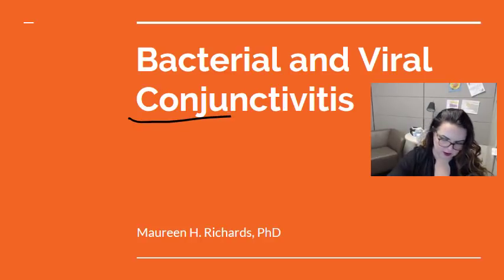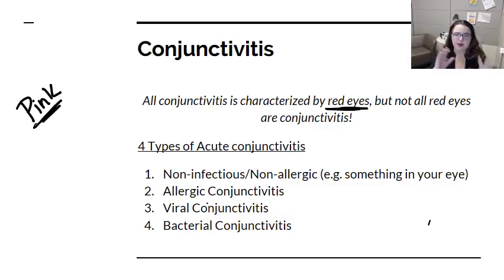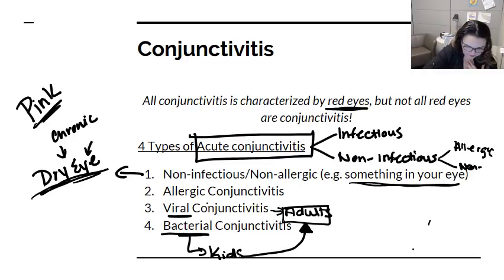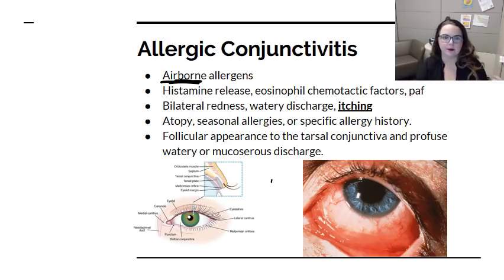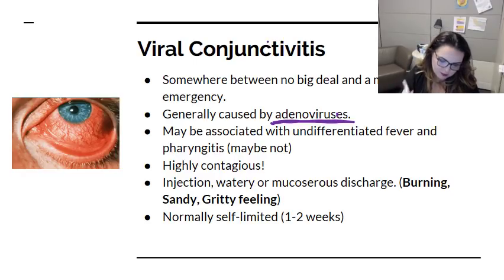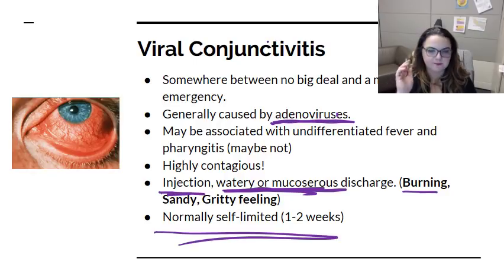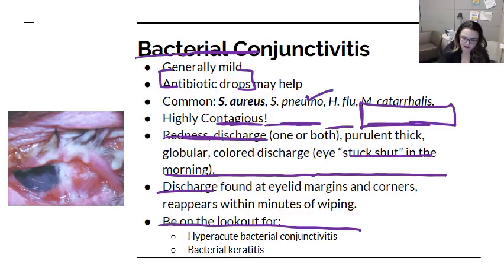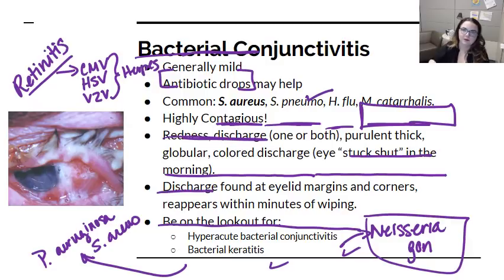Bacterial and Viral Conjunctivitis